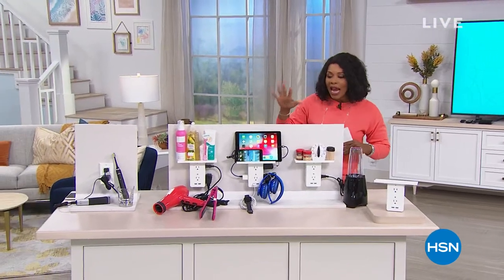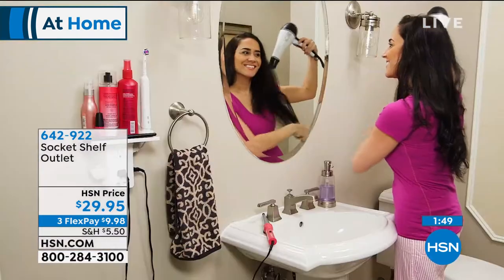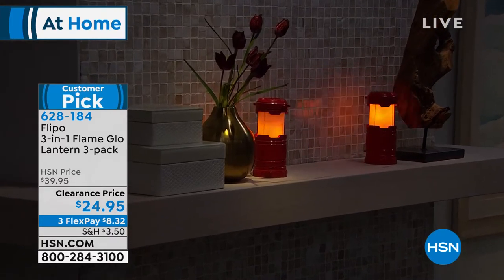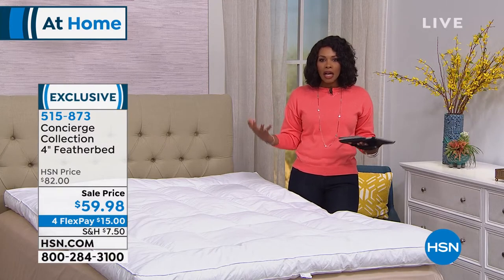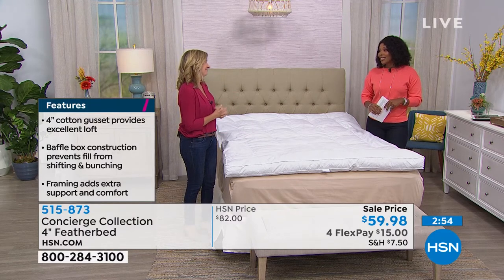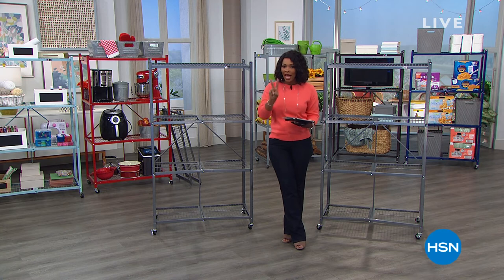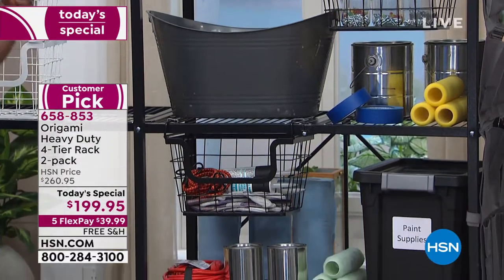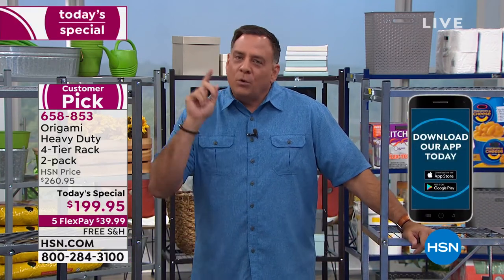HSN | At Home 09.13.2019 - 06 PM